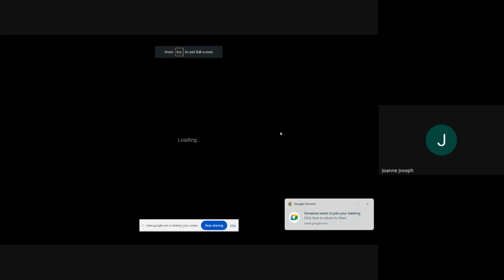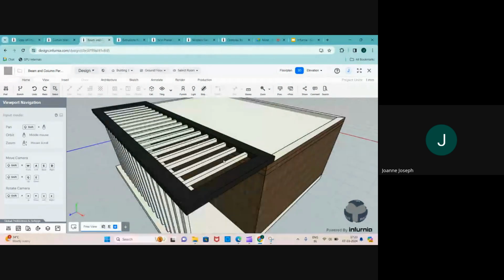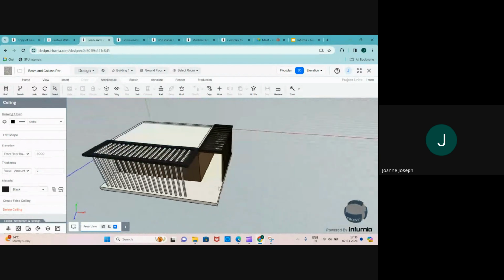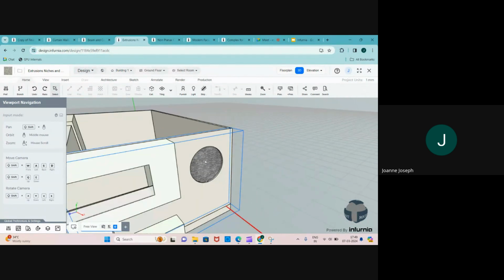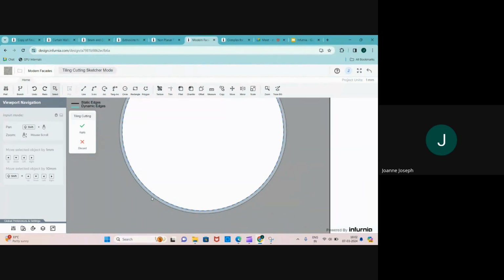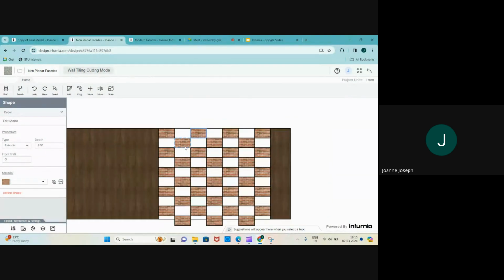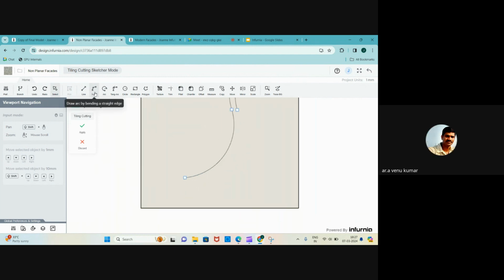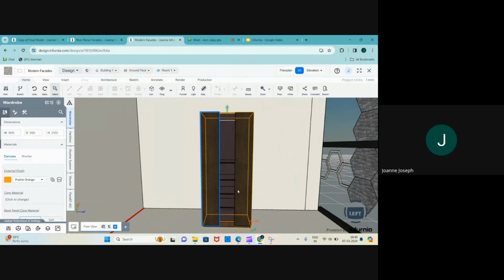External Facade Elements | Weekly Webinar | 07-03-2024